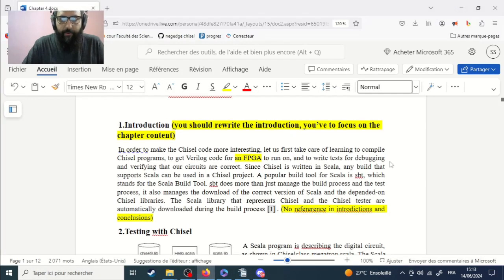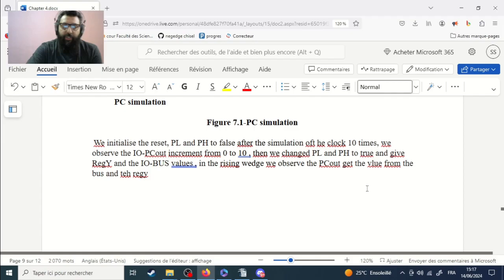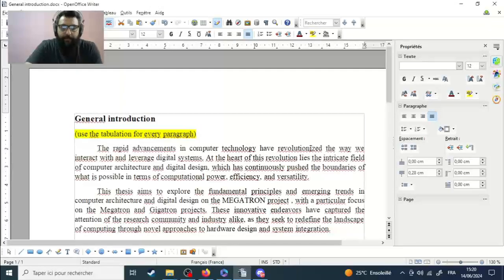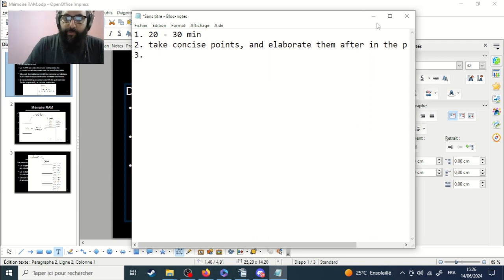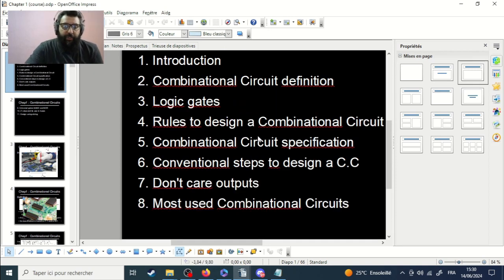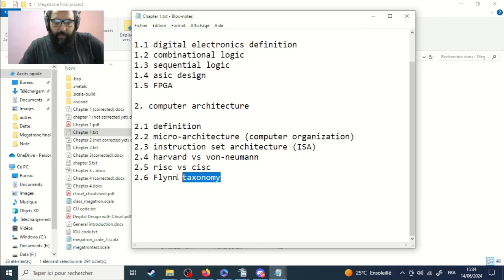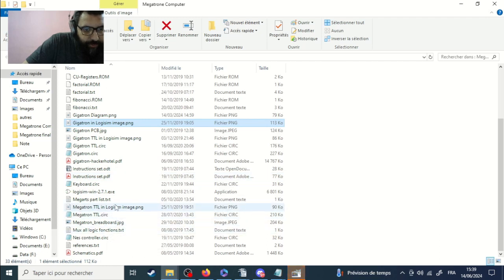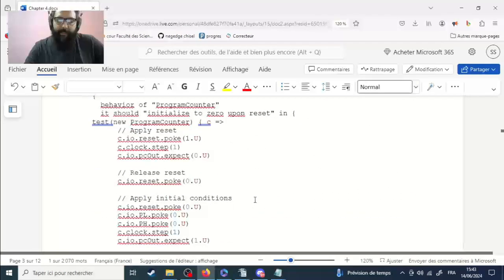Megatron Project [software] - consulting session 15